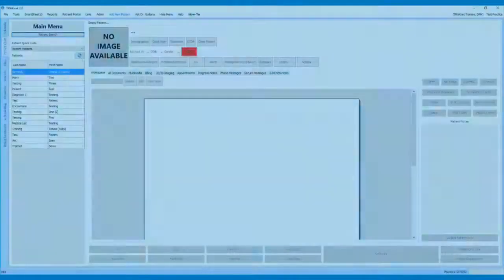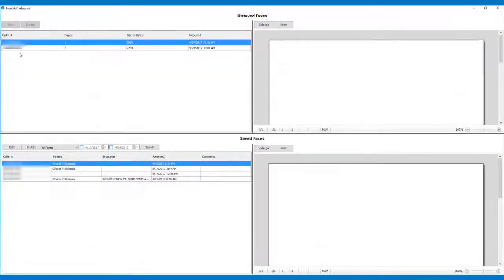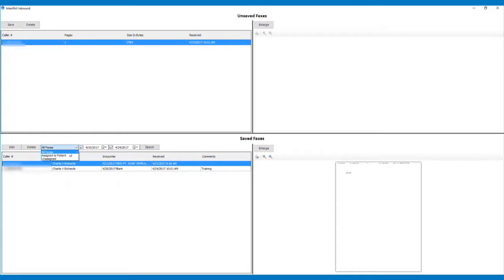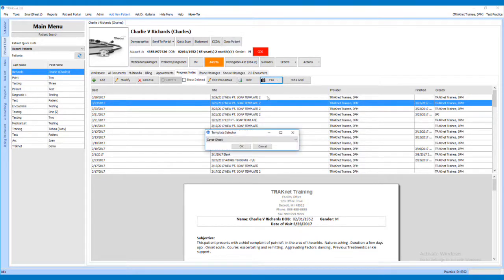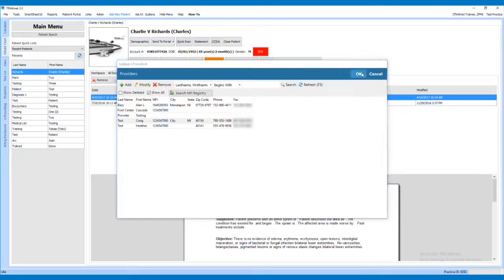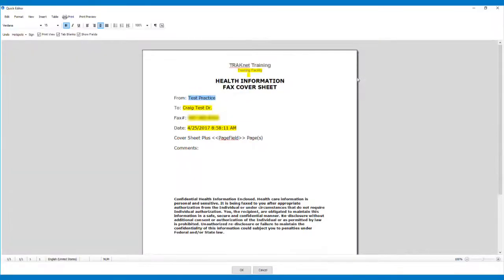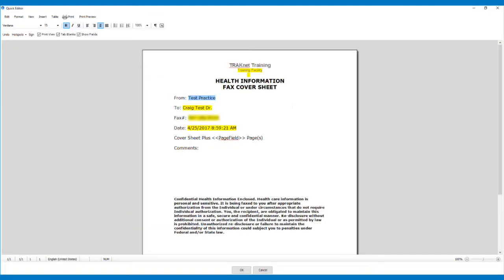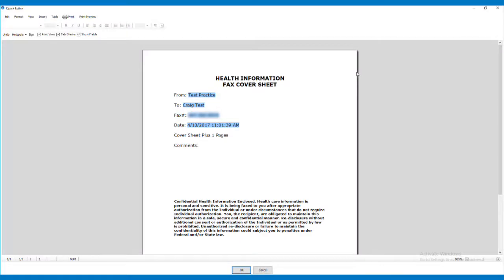Interfax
This video will walk the user through setting up the InterFAX integration and sending/receiving faxes in TRAKnet.

For a written guide containing the described steps, please check out the TRAKnet wiki